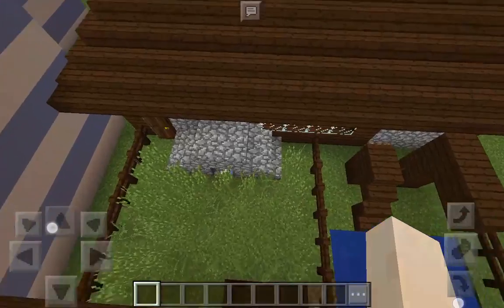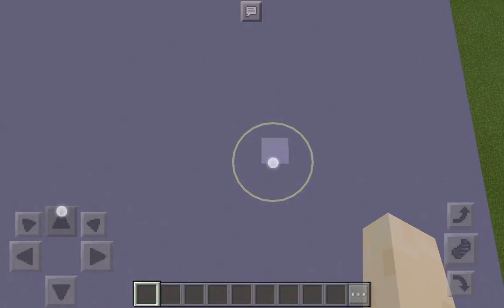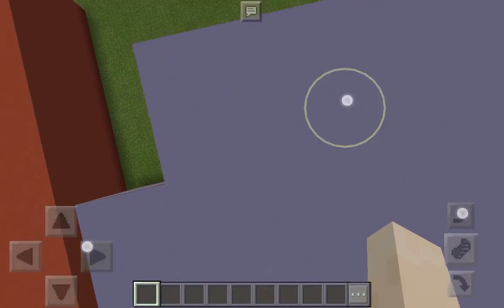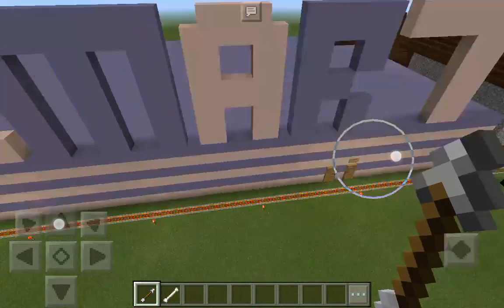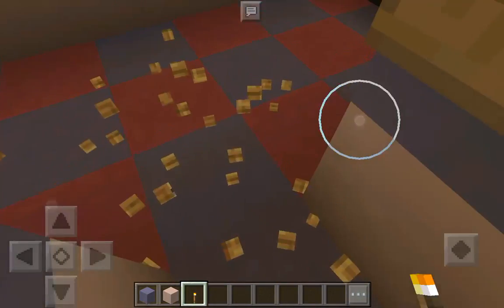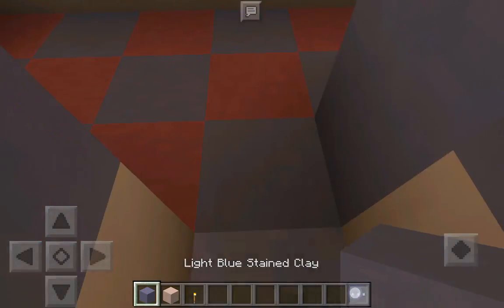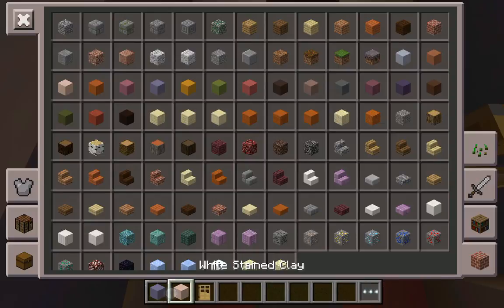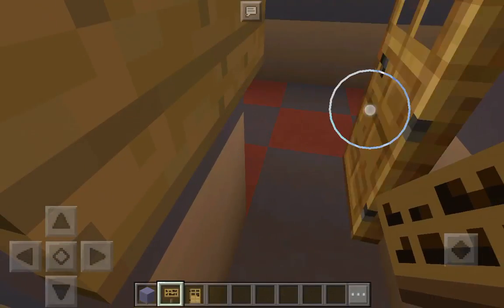426: Minecraft Part 12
Filmed This at 3:03PM